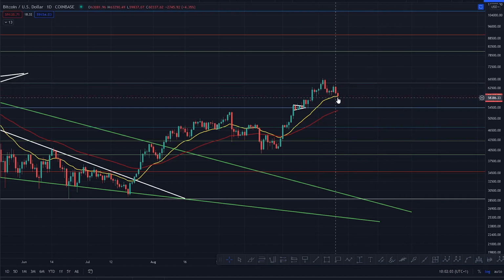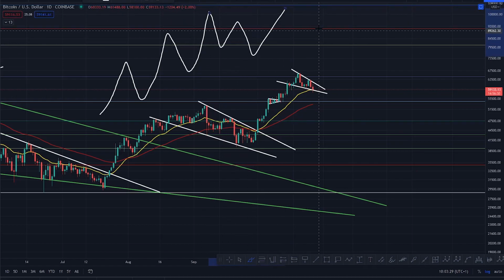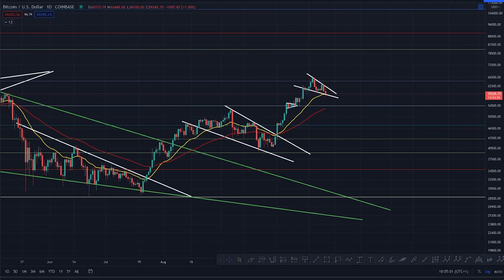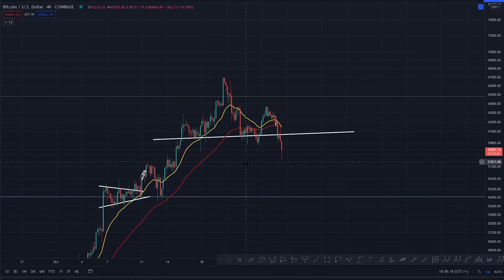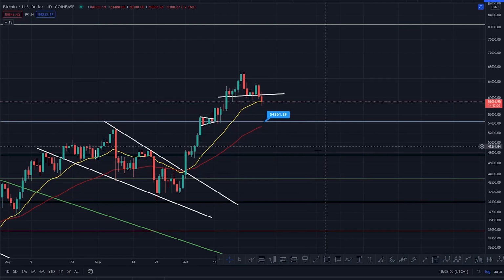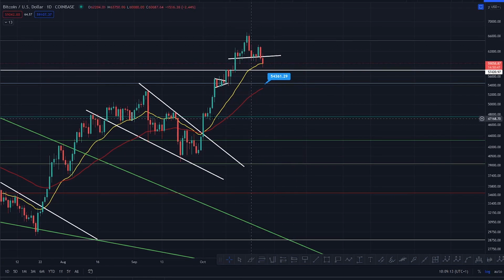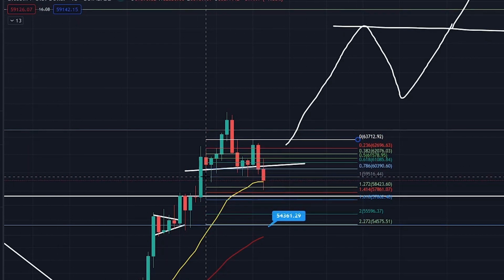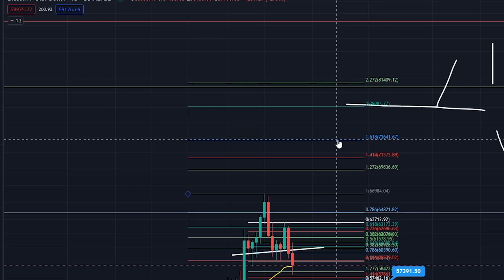THE ROAD AHEAD TO 200K! - BTC PRICE PREDICTION - SHOULD I BUY BTC - BITCOIN FORECAST 200K BTC